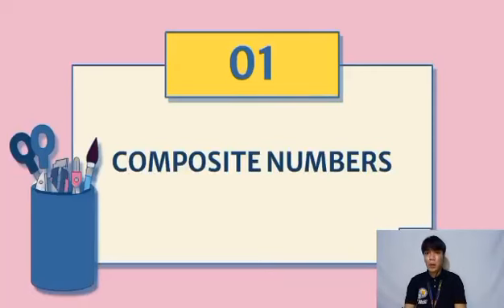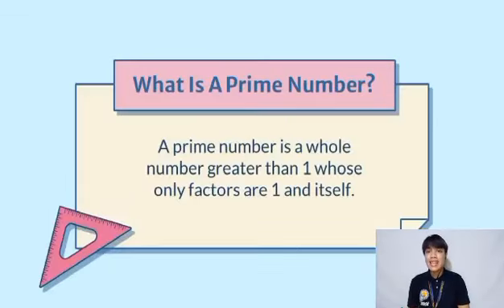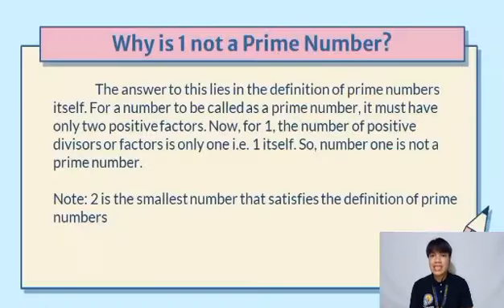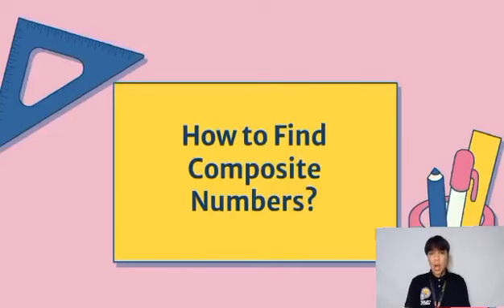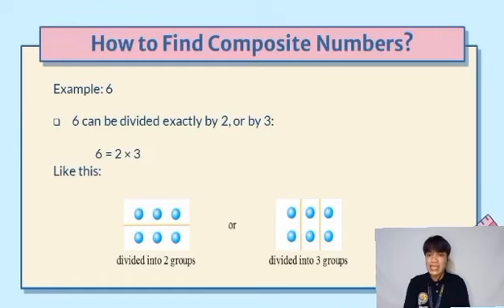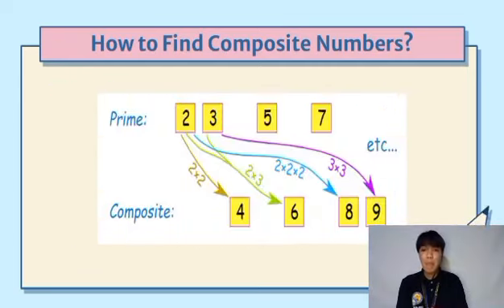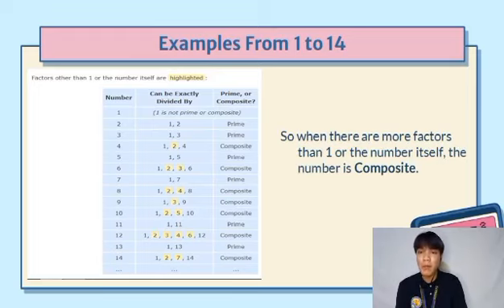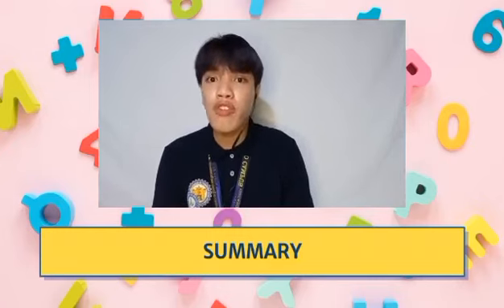COMPOSITE NUMBERS || SEM 12 || MHAR KENNETTE T. BANAL